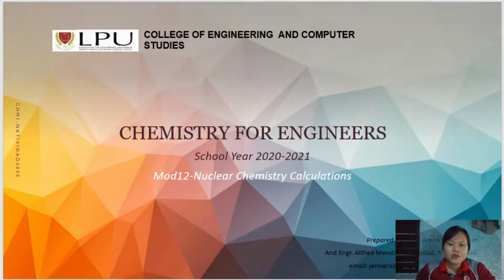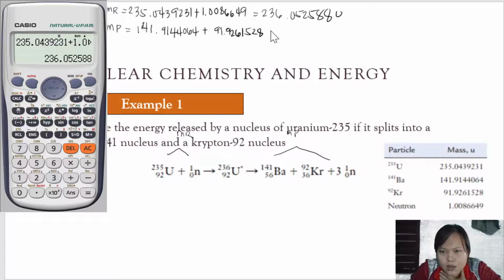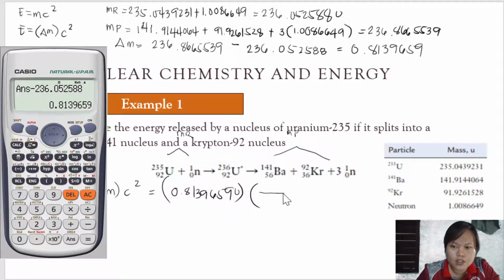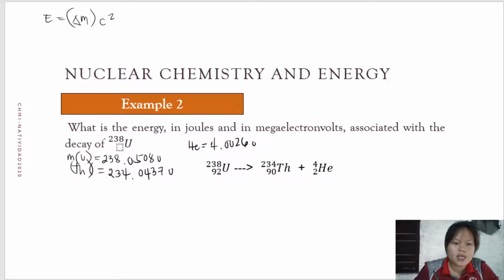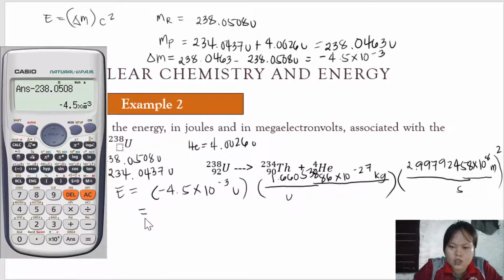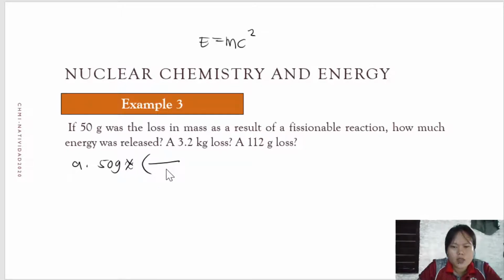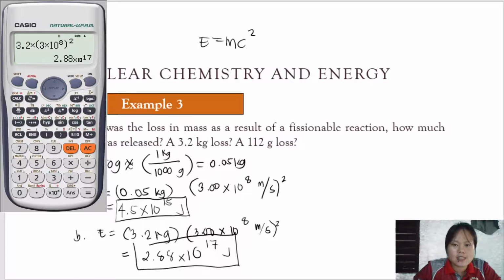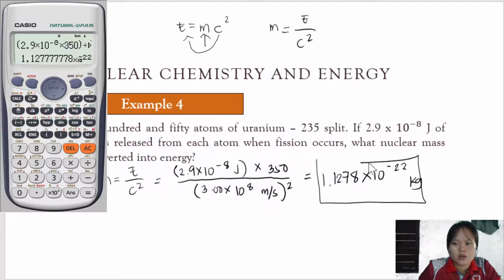Mod12 Nuclear Calculations